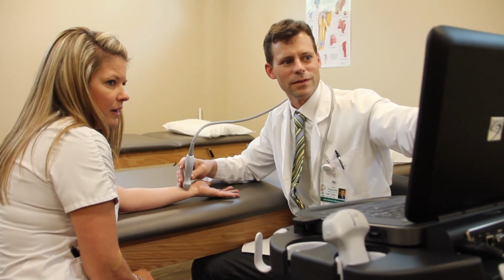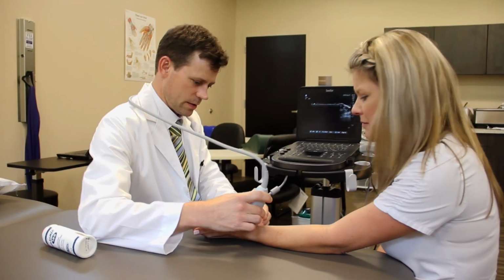Dr Alaric Van Dam, MD - Ultrasound technology for diagnosing and treating musculoskeletal problems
Dr Alaric Van Dam, MD from Palmetto Bone and Joint discusses advancements using ultrasound technology for diagnosing and treating bone and joint problems.